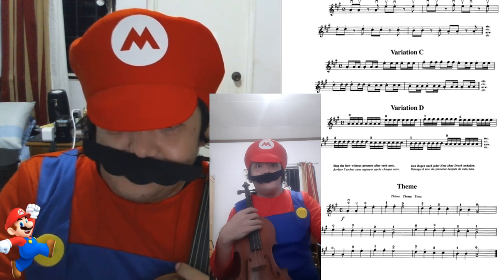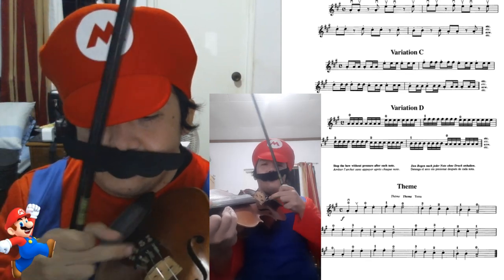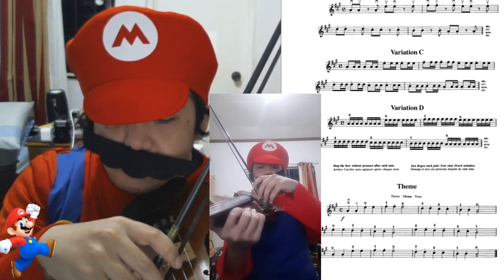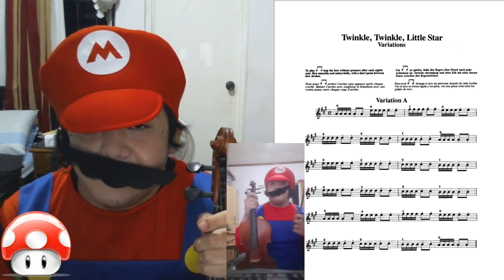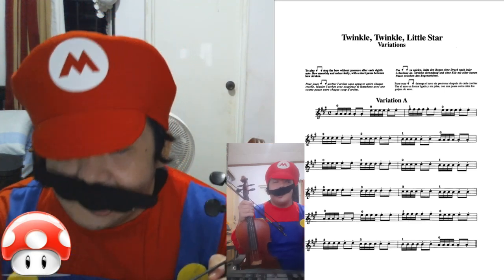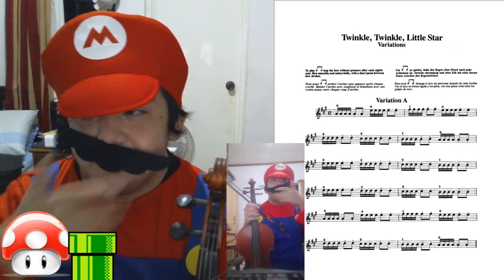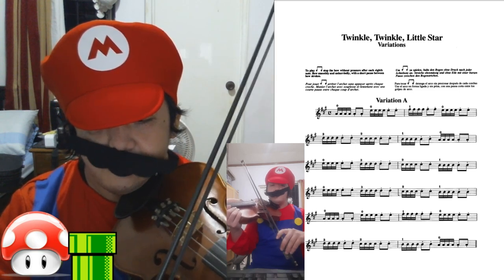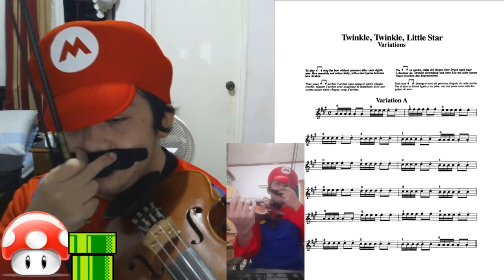🎃🍄 Super Mario Halloween Violin Challenge | "Twinkle, Twinkle ✨Little Star 🌟" Theme & Variation A 🎻👻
Happy playing! Let’s make violin learning easy and enjoyable one step at a time.

Listen to the Theme and Variation 🎶

Begin by listening to a recording of "Twinkle, Twinkle Little Star" and Variation A. Listening helps you internalize the melody and rhythm before you start playing.
Learn the Rhythm Pattern 🕰️

Variation A follows a short-short-long-long rhythm, also known as "Mississippi Hot Dog."
Practice clapping this rhythm while saying "Mississippi Hot Dog" to understand the timing.
Play Rhythm on Open Strings 🎻

Start with the open A string, practicing short (staccato) strokes for “Mississippi” and long (legato) strokes for “Hot Dog.”
Focus on keeping your strokes controlled and even, using the middle of the bow.
Learn the Left-Hand Notes for the Theme 🎼

Play the melody on the A and E strings: A - A - E - E - F# - F# - E, etc.
Practice one phrase at a time for correct finger placement and intonation.
Combine the Rhythm and Melody 🎶

Apply the "Mississippi Hot Dog" rhythm to the melody, starting slow. For example, play A - A with short-short, then E - E with long-long.
Gradually build up speed as you get more comfortable.
Practice with a Metronome ⏱️

Start at 60 BPM and slowly increase the speed as you gain control and confidence. Aim for even strokes and steady tempo.
Focus on Tone and Bow Changes 🎻

Work on smooth bow changes between short and long strokes, keeping a relaxed bow hand for even tone.
Play Through and Repeat 🔁

Practice Variation A regularly to build muscle memory and confidence. Repetition is key to mastering this foundational Suzuki piece!